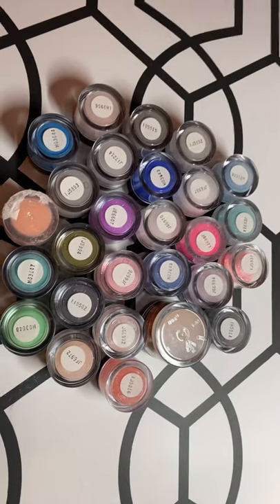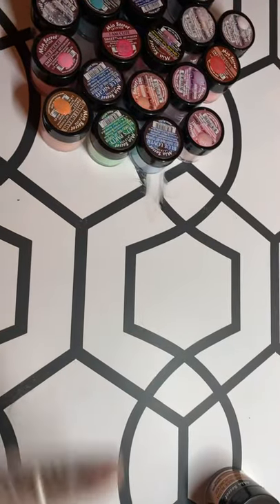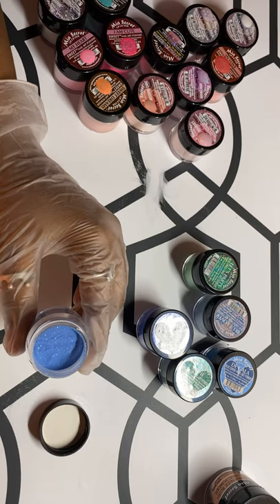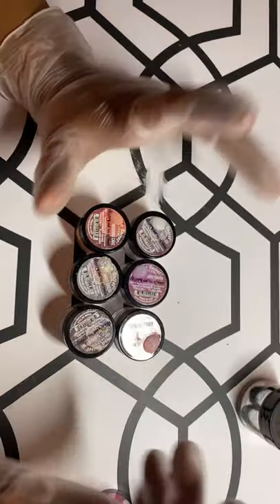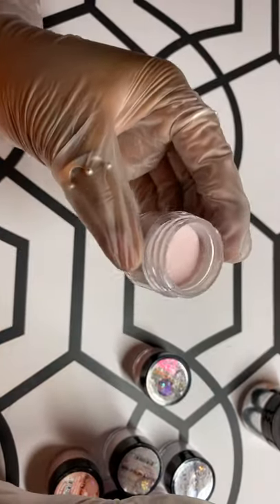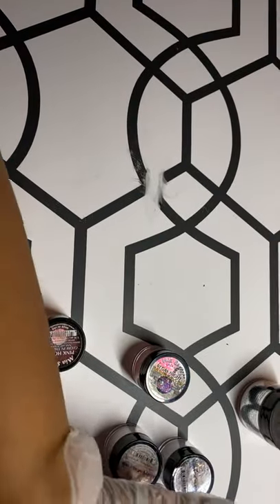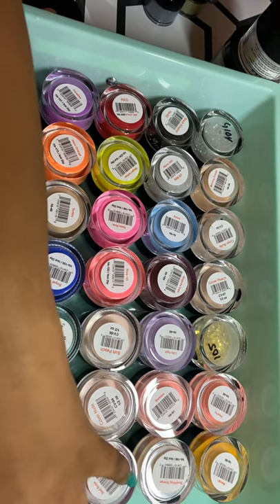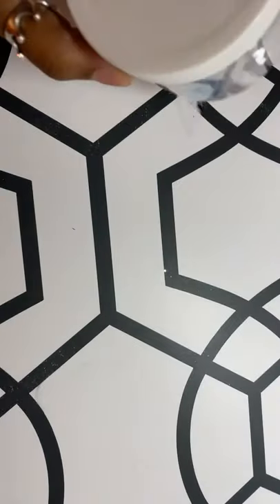My Acrylic Collection| Start Of Nail Journey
Hey Y’all.

So in this video I am showing my acrylic collections and the glitters that I use that I have so far.

You guys will be able to experience my nail journey with me. I am excited about this and happy for myself!

At some point in the video, my mom did walk in lol so ignore the little conversation we had there.

The Brands Mentioned:
•Mia Secret
•Valentino Beauty Pure
•Hey Beautiful
•Nail Supply Glamour